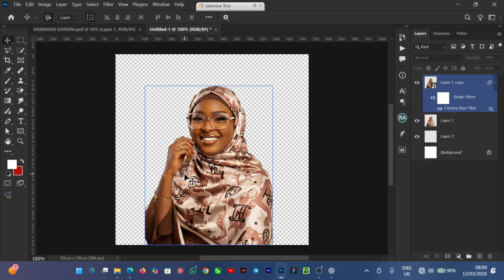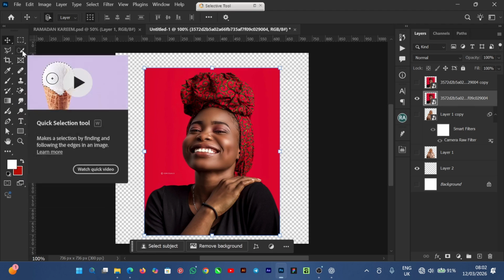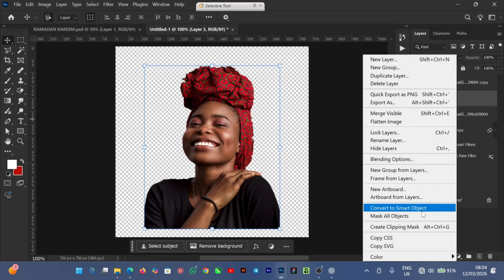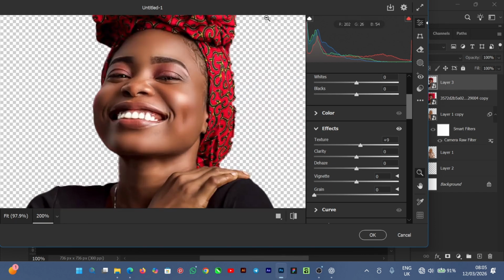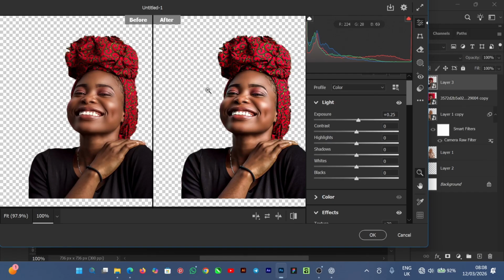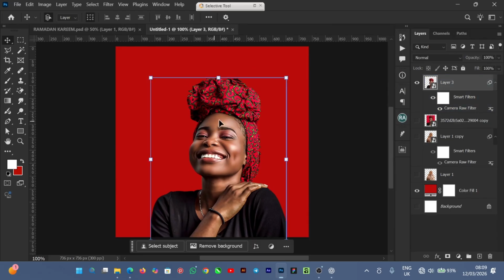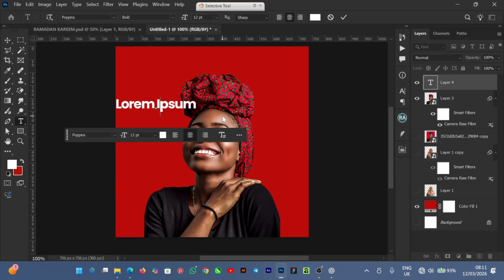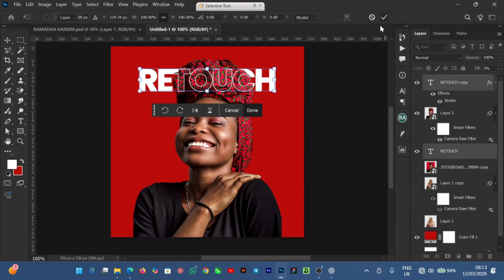Pro Photo Retouching Tutorial | Amazing Before & After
Want to transform ordinary portraits into stunning, professional images? In this tutorial, you’ll learn powerful Photoshop retouching techniques that instantly enhance skin, lighting, colors, and overall image quality.

Follow this step-by-step workflow to achieve clean, natural, and professional results perfect for photographers, designers, and content creators.

✨ What you’ll learn:
• Professional skin retouching
• Color correction & tone balancing
• Lighting enhancement techniques
• Clean background & subject separation
• Before vs After workflow process